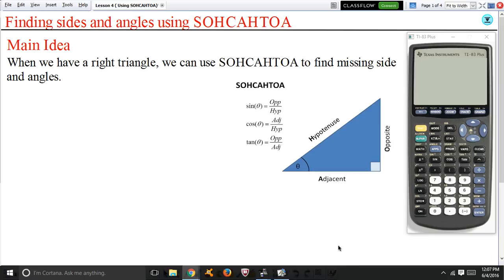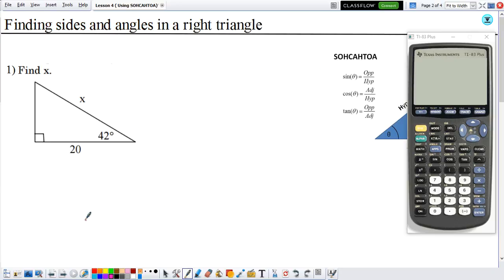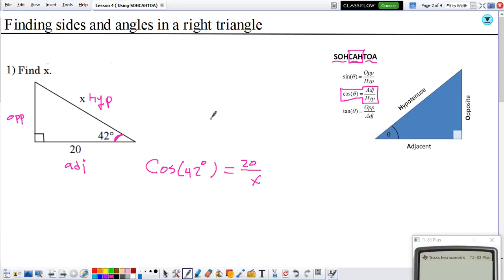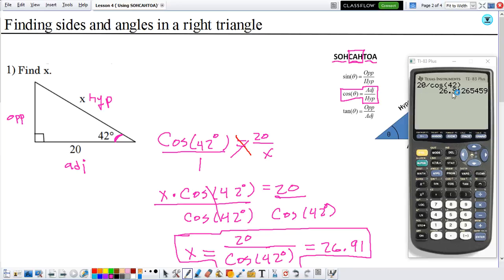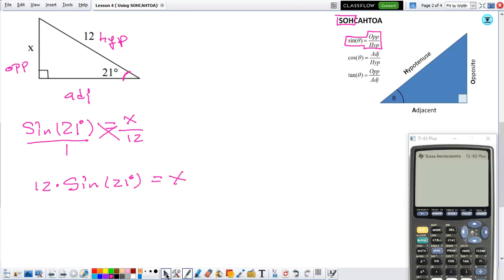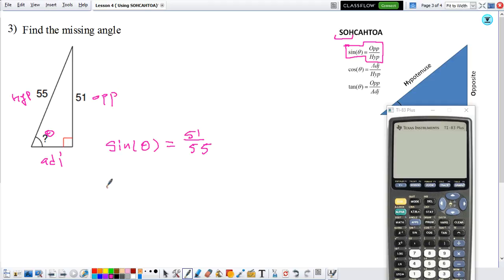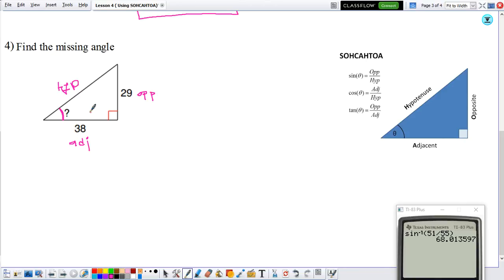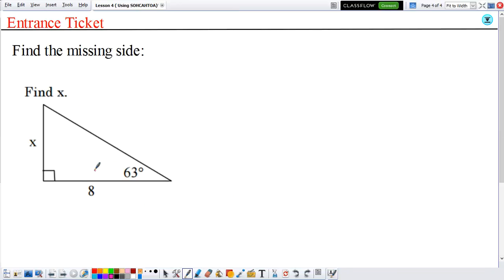Using SOHCAHTOA to find angle and sides